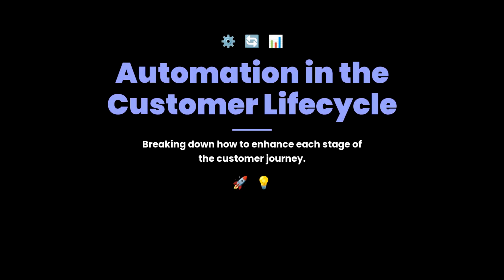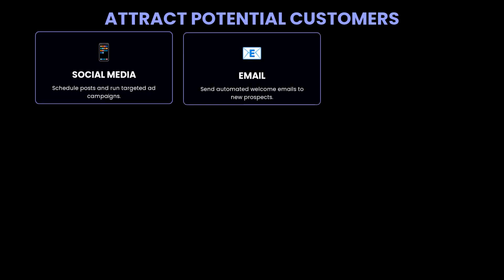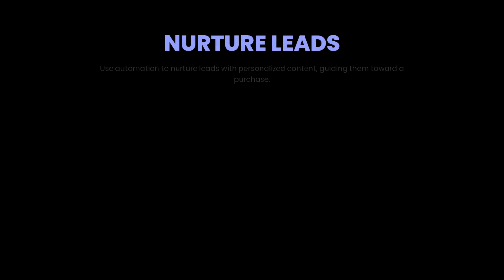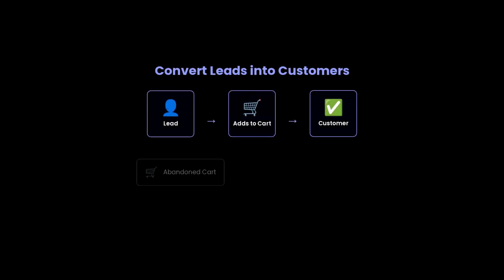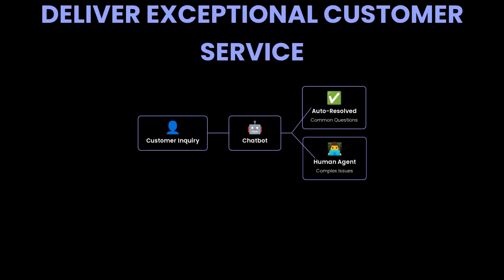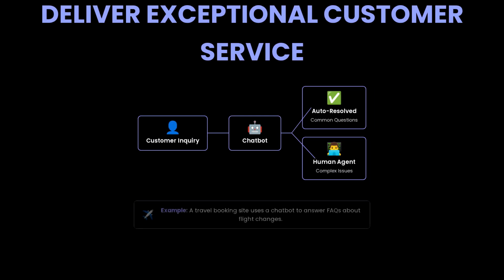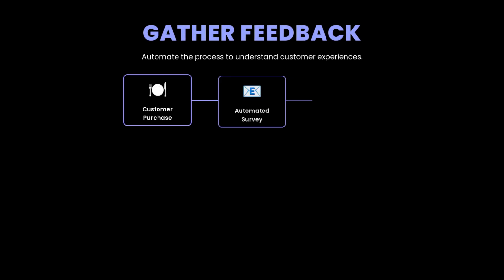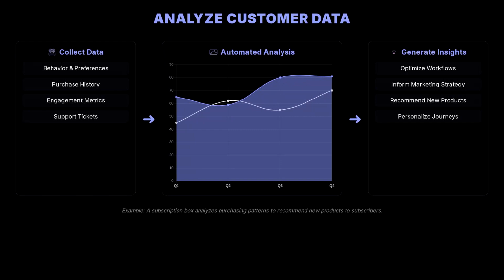How to Automate Your Entire Customer Lifecycle (5 Stages)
Master automation in the customer lifecycle. In this video, we break down the exact multi-stage automation blueprint you need to guide users from their very first interaction all the way to lifelong brand advocacy on autopilot. Stop letting leads fall through the cracks—learn how to build a unified lifecycle marketing machine that maximizes customer lifetime value (LTV).

In this strategic deep dive, we break down the entire automated workflow:
- What automation in the customer lifecycle actually looks like for modern brands
- The 5 core stages of the automated customer journey: Awareness, Acquisition, Retention, Loyalty, and Advocacy
- How to set up background behavioral triggers that instantly re-engage cold users
- Practical automation tools and software stacks required to manage lifecycle marketing 24/7